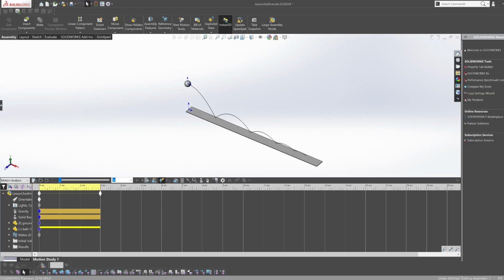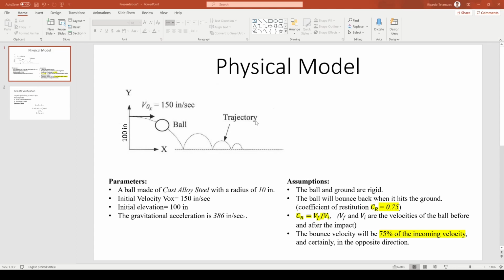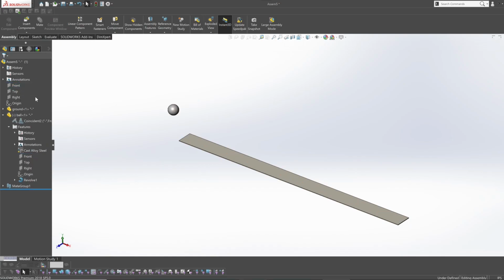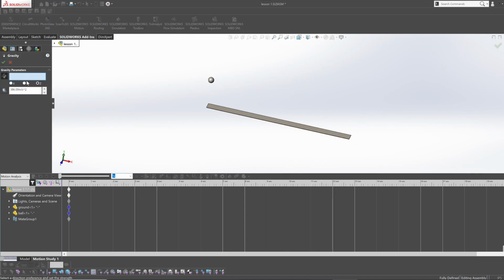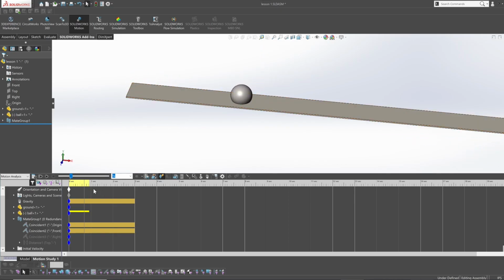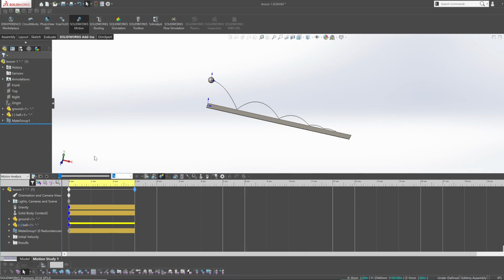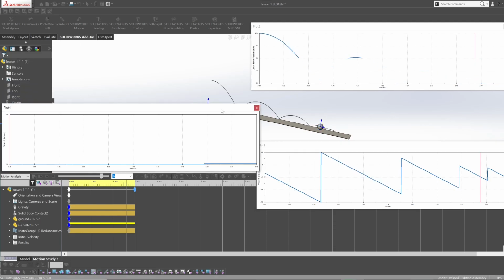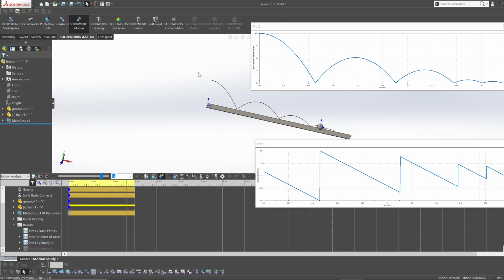Solidworks Motion study: Ball throwing tutorial (part 1-simulation)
In this video I will show you how to use Solidworks Motion to create a simple motion study, obtain plots and validate the results.
The tutorial is based on the book Motion Simulation and Mechanism Design by Kuang-Hua Chang.
The parts and the excel file used in the video can be downloaded here: